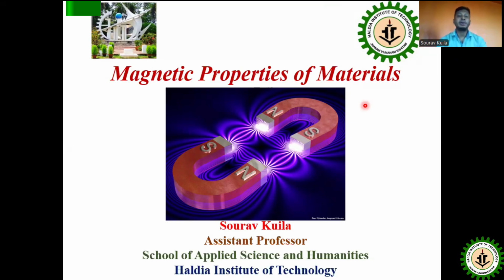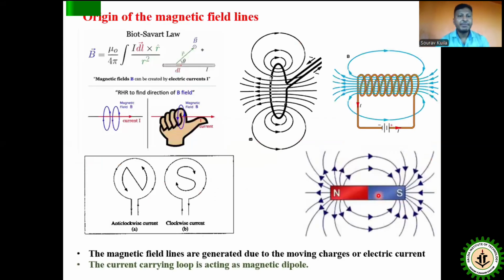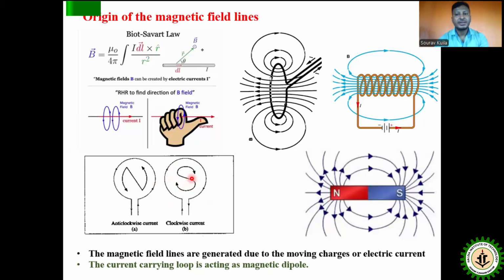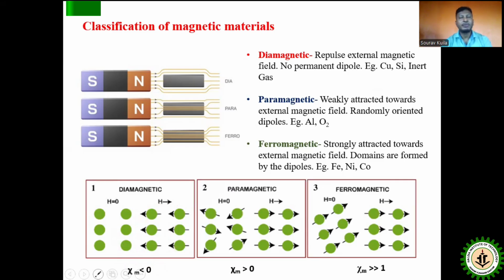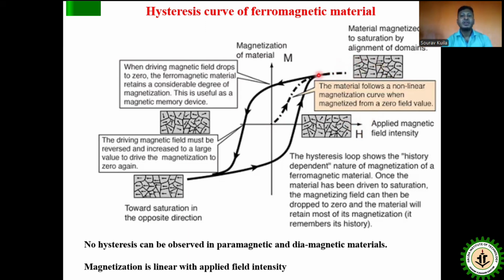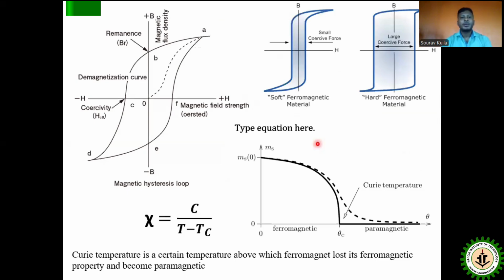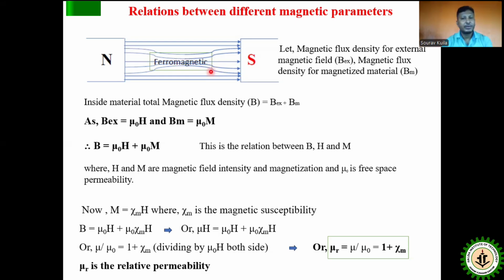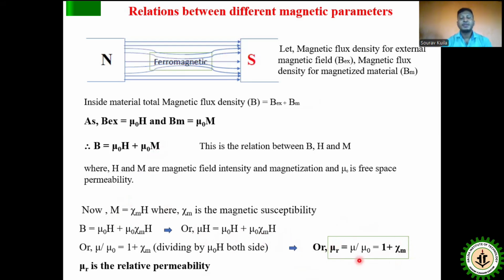Magnetic properties of materials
Dr. Sourav Kuila, AS